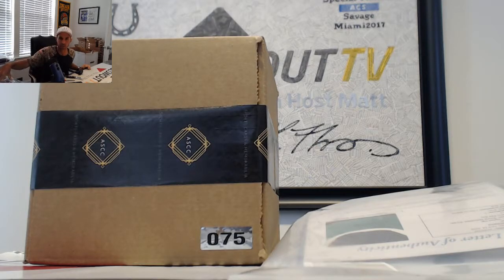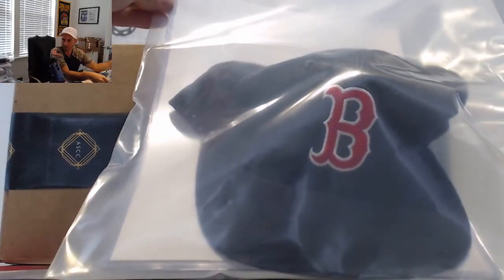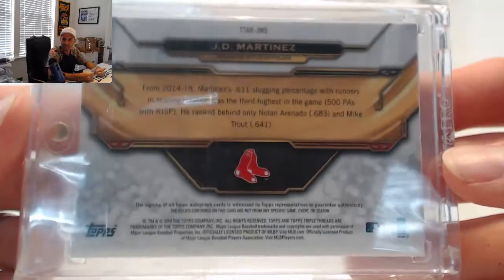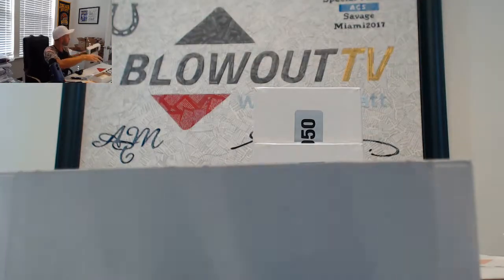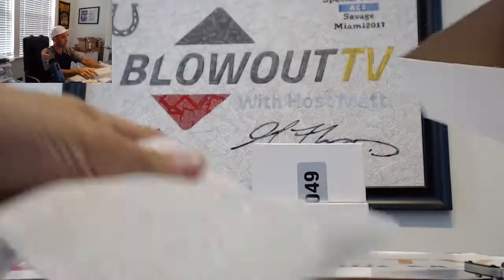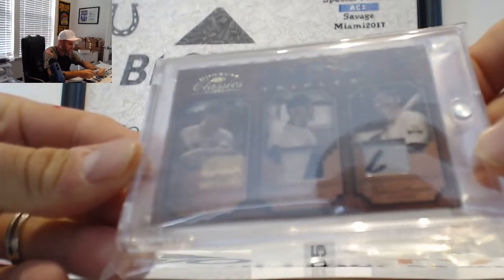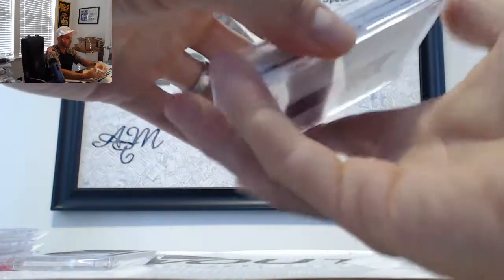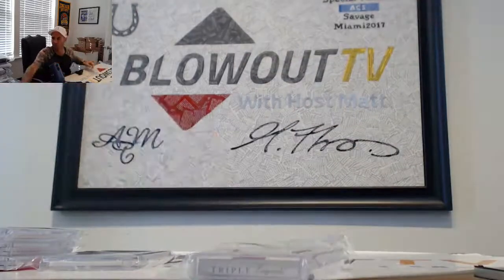ASCC Baseball RD 7 Case Hit Draft Break August 11th